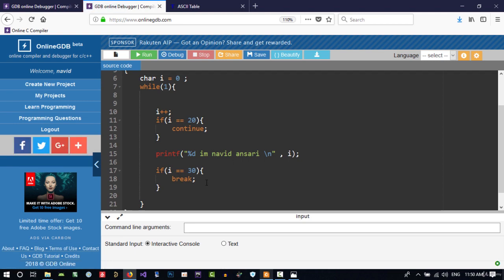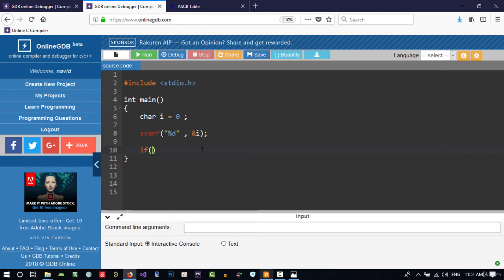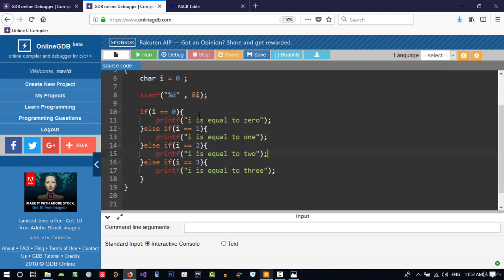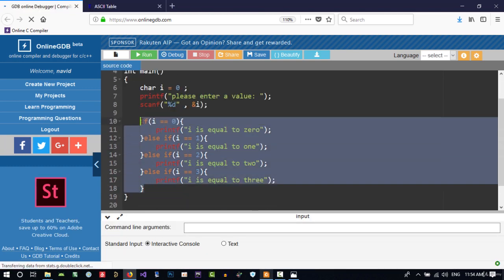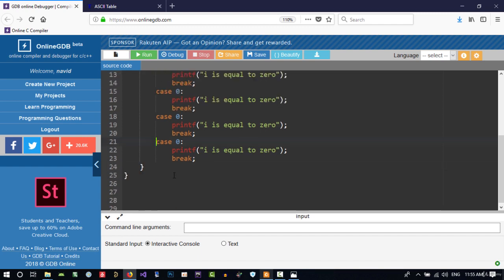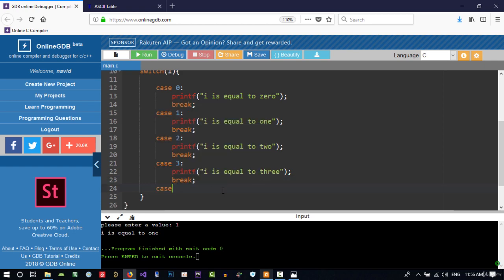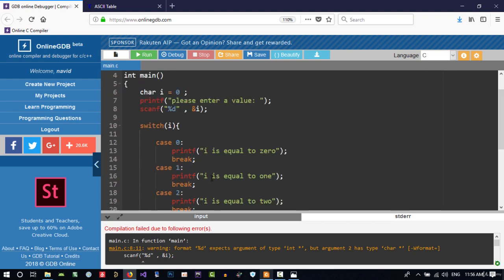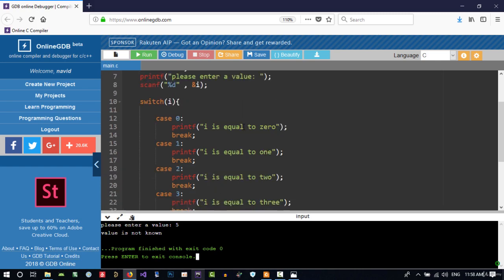Embedded C Programming language for microcontroller(13 use switch case instead of if )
Embedded C Programming language for microcontroller(13 use switch case instead of if& show its disadvantages)